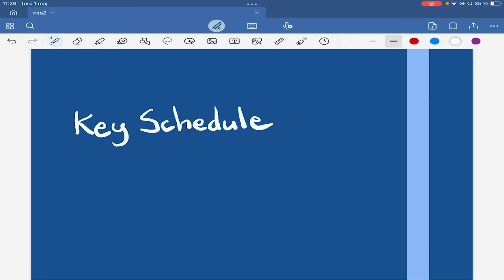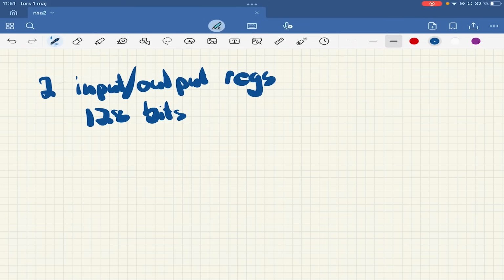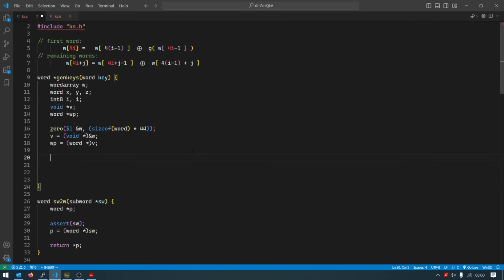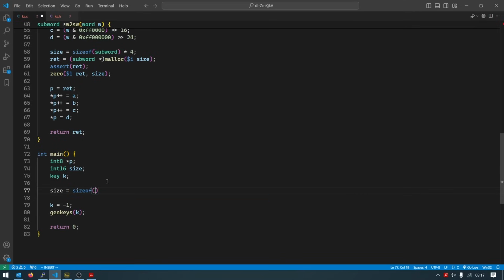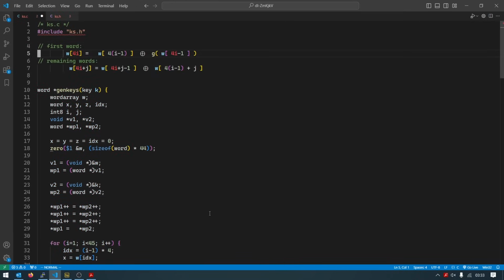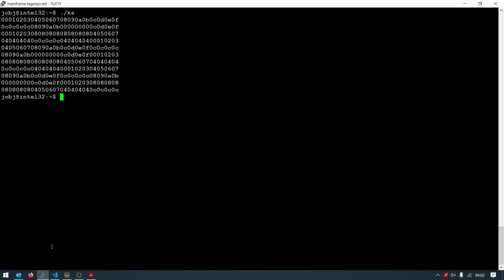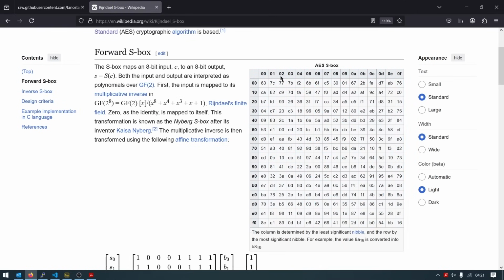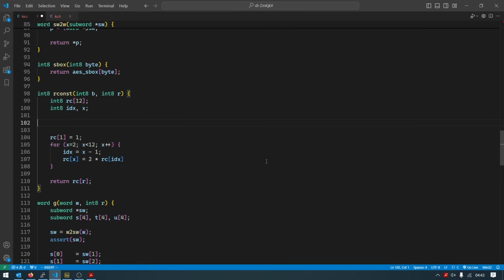How I FOUND the Nsa's backdoor inside your Intel Cpu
In this series we hunt for the backdoor that the NSA allegedly uses in order to crack AES encryption. The backdoor is inside of Intel (and AMD) CPUs and today we attack the AES key generation.

The theory is that the hardware-accelerated AES instruction for the key schedule is creating weak subkeys on purpose. Last week's episode was about background information and we started coding a little. Today, in this first episode out of two, I will actually show how I found the backdoor, by creating a software implementation of the AES key schedule in C, and one in Asm that use these instructions, and compare the differences.

References

00:00:00 The algorithm, visually
00:16:48 My findings
00:26:26 Key schedule in C
00:53:50 Troubleshooting and 1st 🍒
01:21:00 Second 🍒
01:29:37 Troubleshooting g() function
01:39:14 S-boxes and the 3rd 🍒